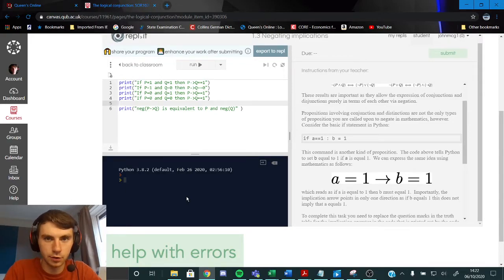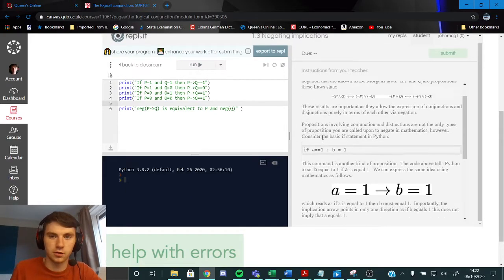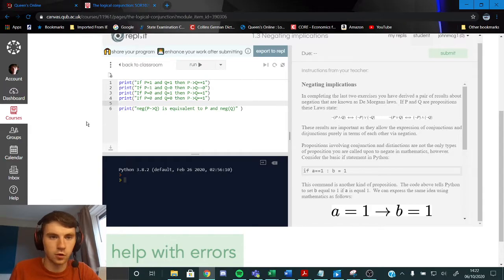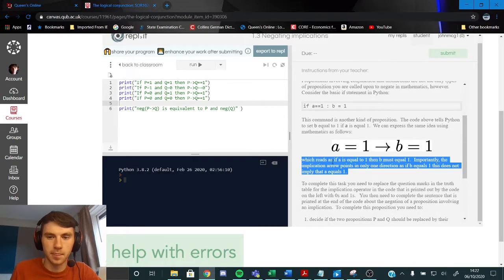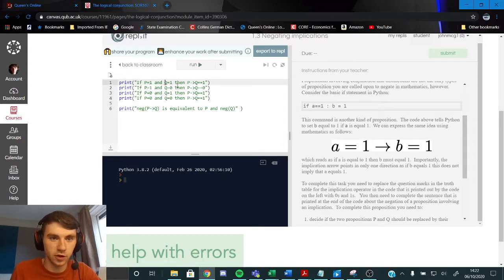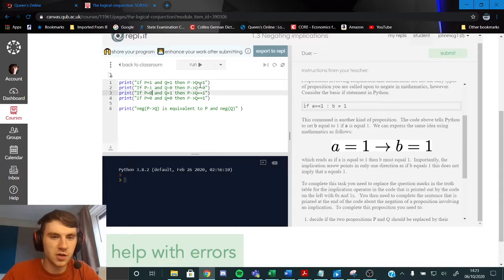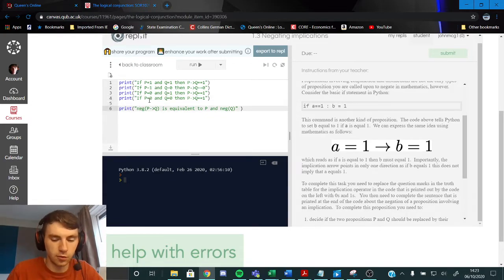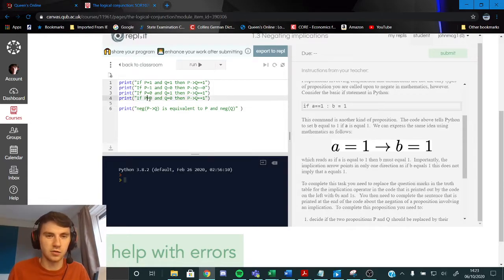Negating Implications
This video explains a little bit of truth table logic.